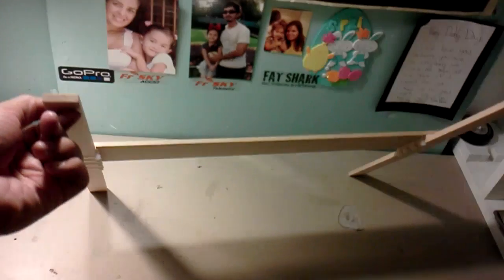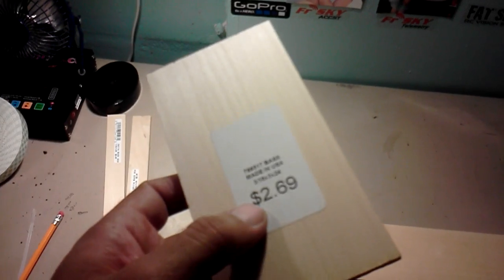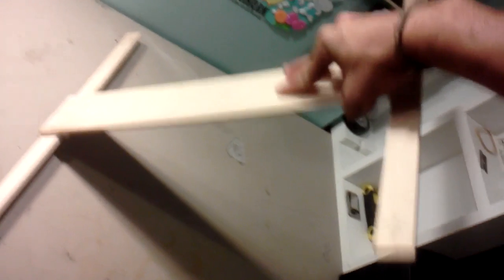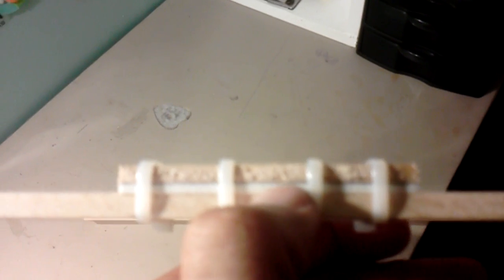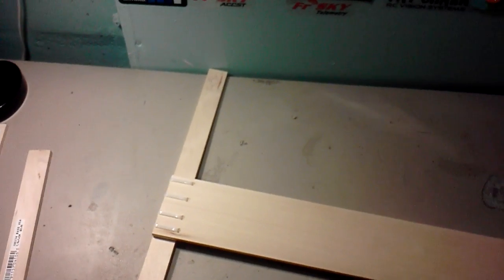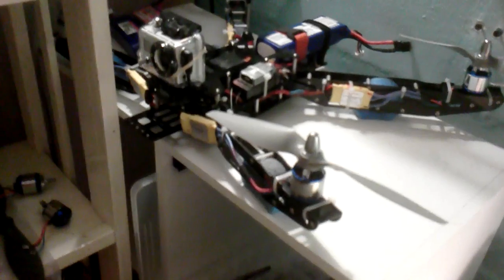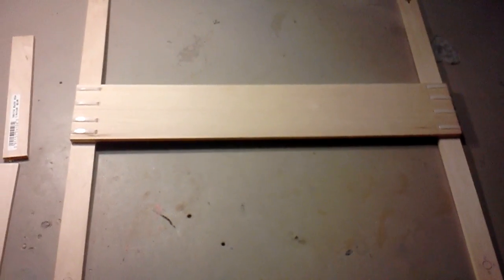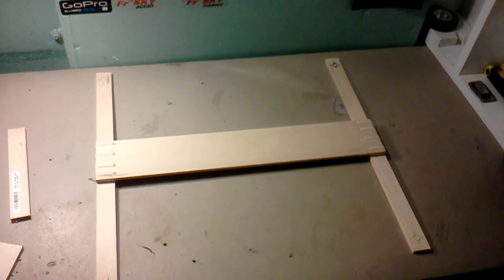H quadcopter homemade diy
Home made quadcopter